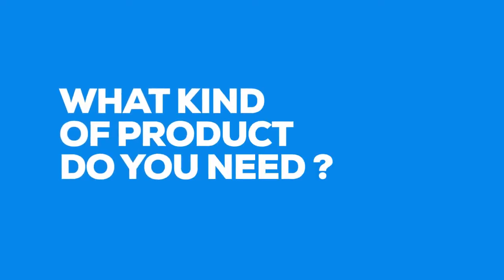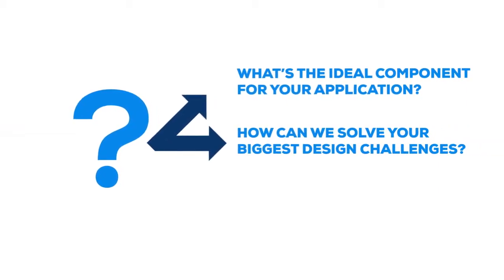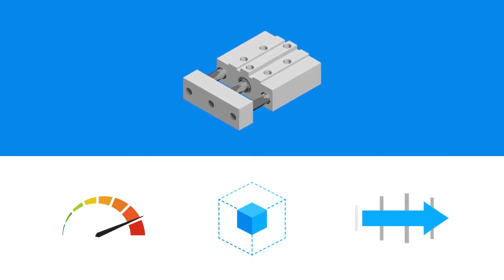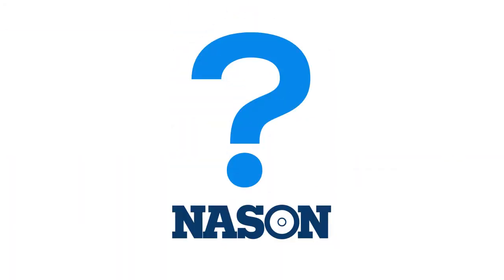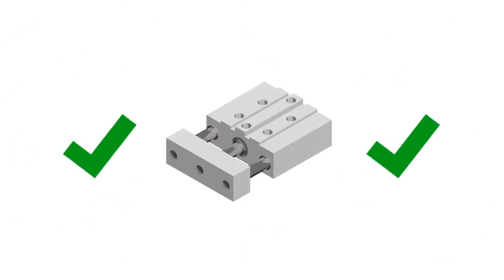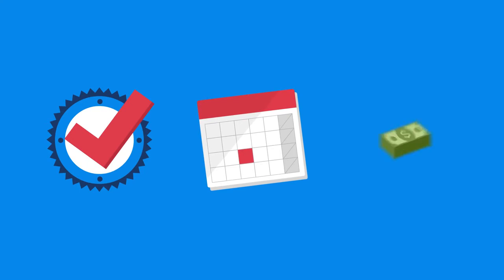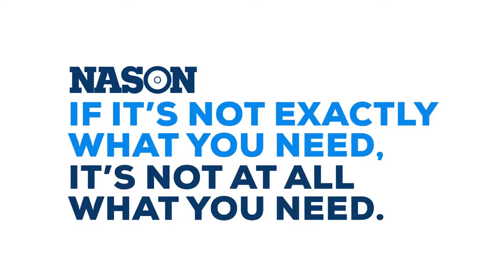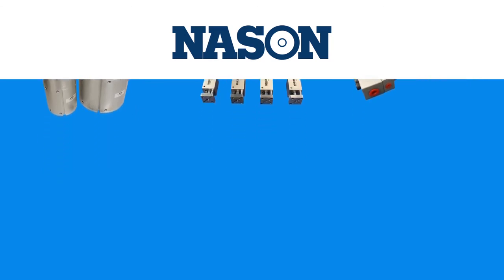Nason Capabilities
Sixty years of experience. One proven approach. Whether for the military, foodservice, healthcare or industrial market, Nason manufactures space-saving components for today’s most demanding applications — hydraulic and pneumatic cylinders, switches and transducers that deliver maximum power and durability in a smaller footprint than ever.